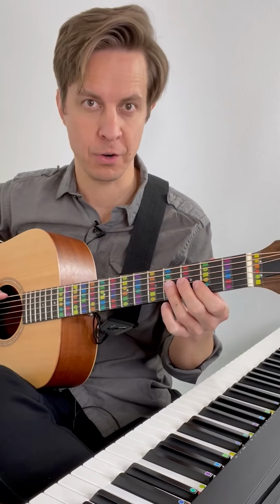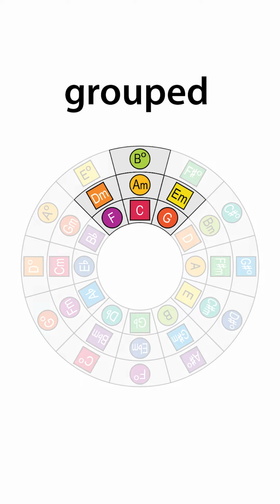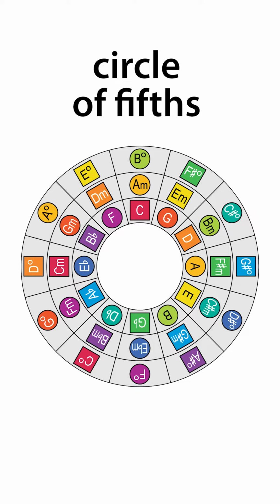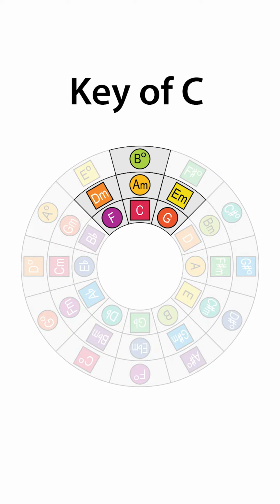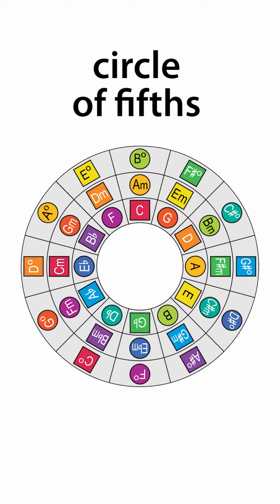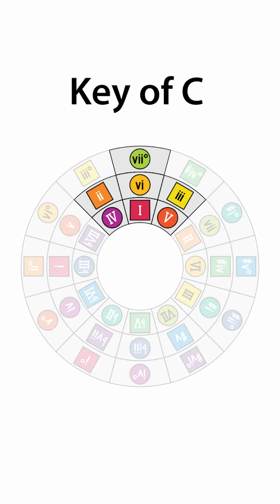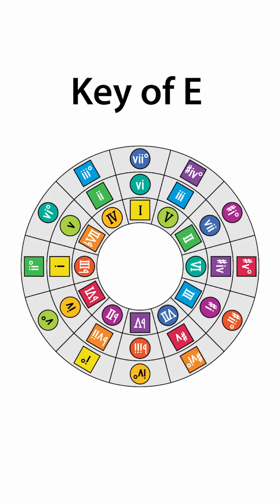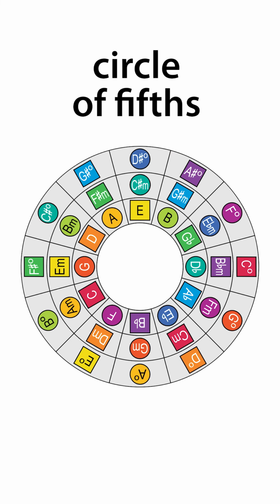They used the Circle of Fifths to Write this Song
The circle of fifths helps you write songs -- here's how.